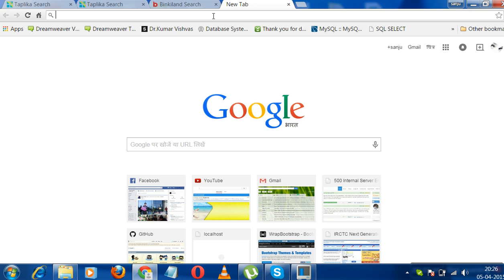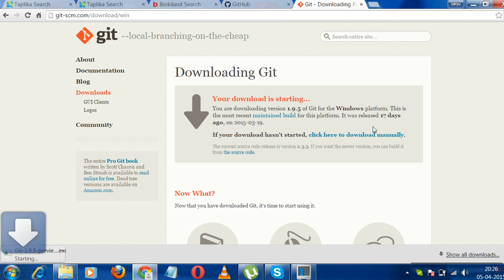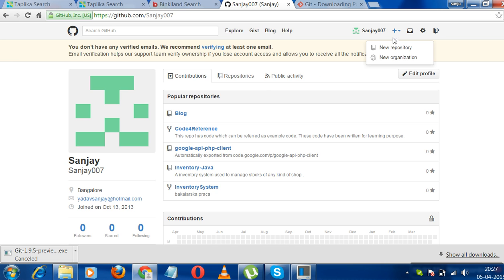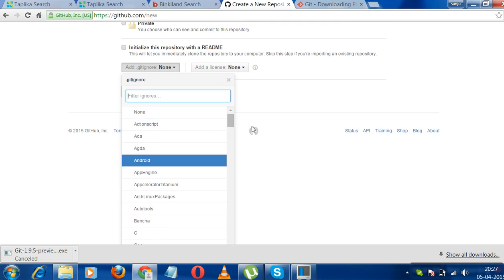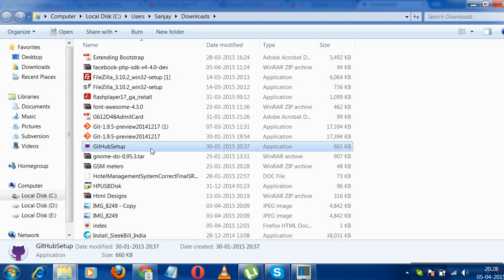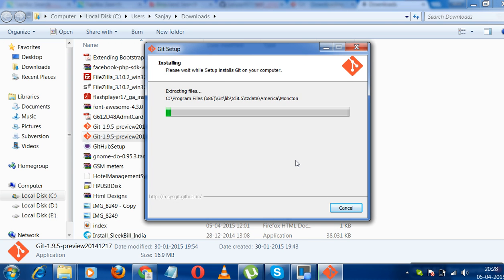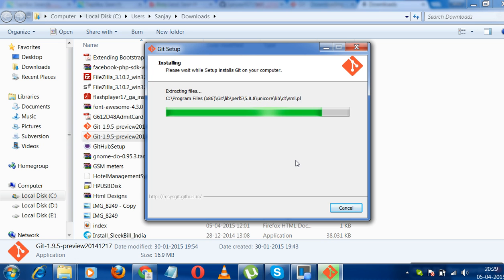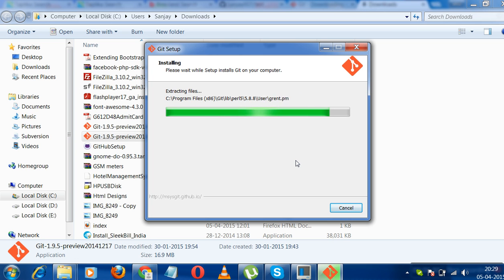Git -Best version Control System | Introduction and Setup !!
Introducing Version control system , Git , Repositories and Cloning.
Git is a free and open source distributed version control system designed to handle everything from small to very large projects with speed and efficiency. Git is easy to learn and has a tiny footprint with lightning fast performance.

Why do we generally use Git ?
Generally Git Can be Said As a Distributed Version Control System.
1. Its fast
2. Its Easy
3. Its Performance is better .